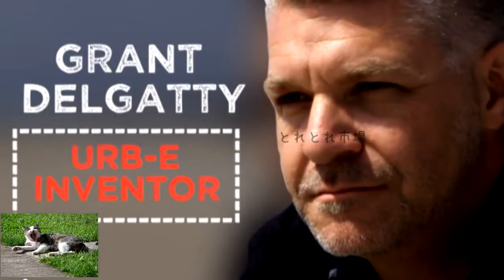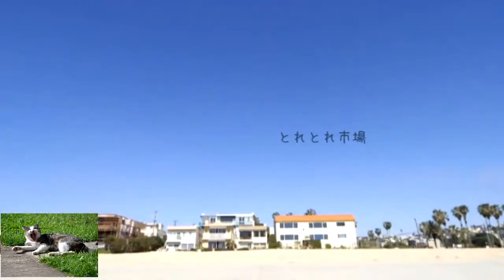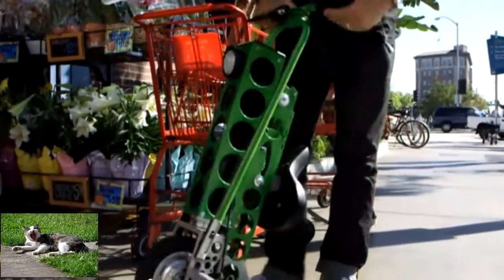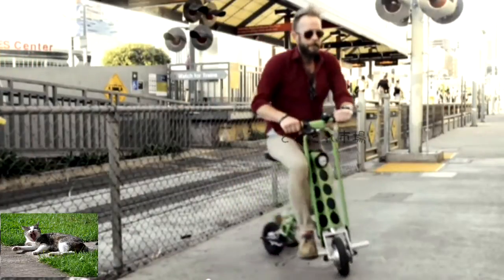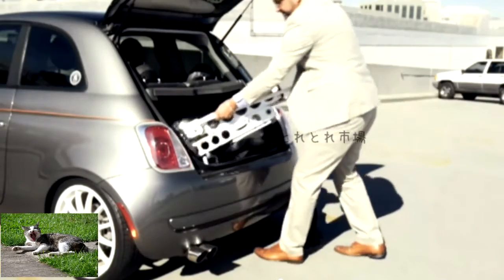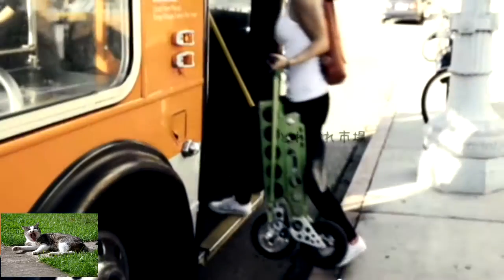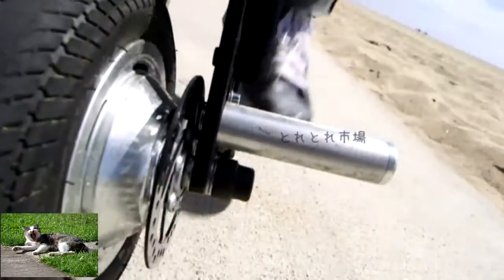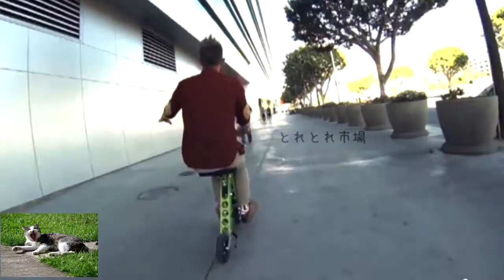持ち運びできる超超ちょー小型電気自動車？三輪車？バイク？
折りたたんで、バスや電車に持ち込み可能な電気自動車のような三輪車のようなバイクのような乗り物。こんなのあったら電車の駅にある駐輪場も必要なくなりそうなもんだけど、まぁ日本じゃ無理だろうなぁ～。